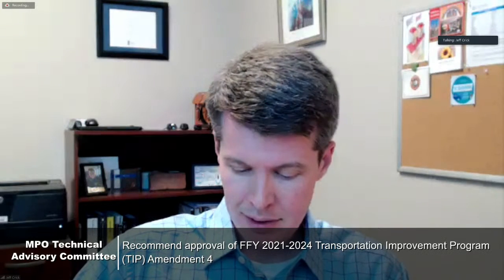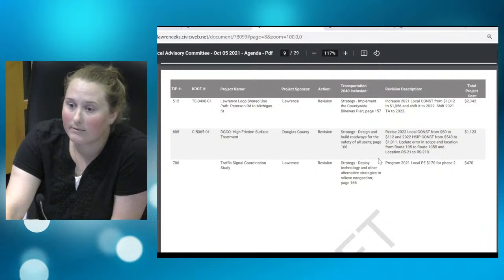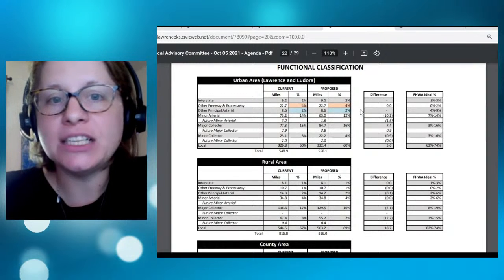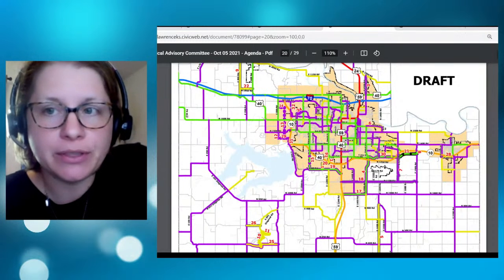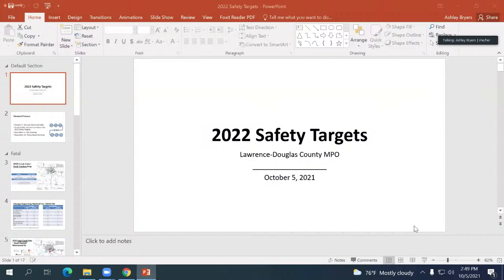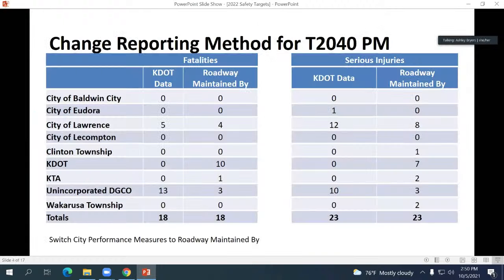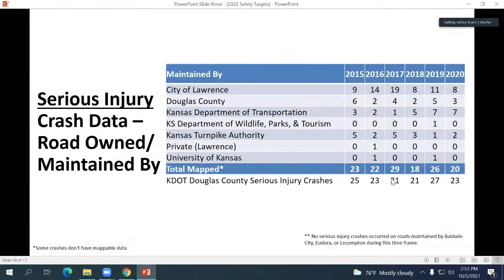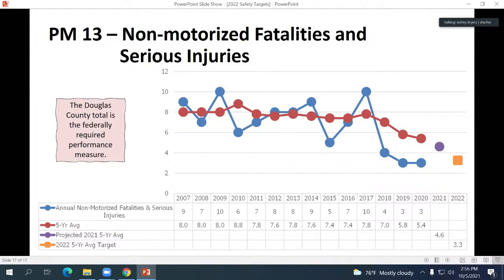10/05/21 MPO Technical Advisory Committee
A.  CALL TO ORDER:

 B.  PUBLIC COMMENT:

 C.  APPROVE MINUTES:

    1.  September 7, 2021 Minutes

 D.  AGENDA ITEMS:

    1.  Federal Fiscal Year (FFY) 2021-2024 Transportation Improvement Program (TIP) Amendment 4 The FFY 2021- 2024 TIP Amendment 4 was available for public comment September 10 - 25. Zero public comments wer...

      Federal Functional Classification Map Revision Since the September TAC meeting, when this potential change was discussed, staff has revised the functional classification of various road segments. The ...

      2022 Safety Target Setting (Discussion Item) The Kansas Department of Transportation (KDOT) provided 2020 crash data. MPO Staff used the data to conduct projections to calculate the 2022 targets. TAC ...

2022 Unified Planning Work Program (UPWP) The 2022 UPWP is available for public comment September 28th thru October 27th.

      Public Participation Plan Update In coordination with Lawrence Transit the MPO's Public Participation Plan will begin update in the 4th quarter.

      Transportation and Land Use Best Practices No update